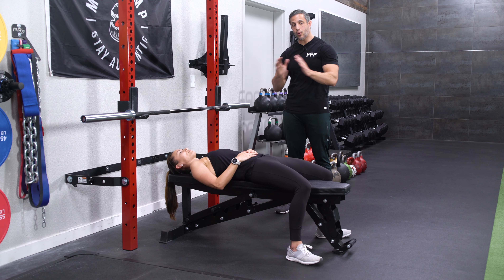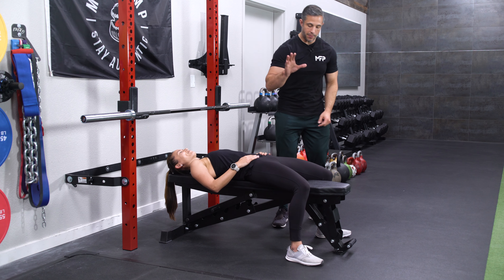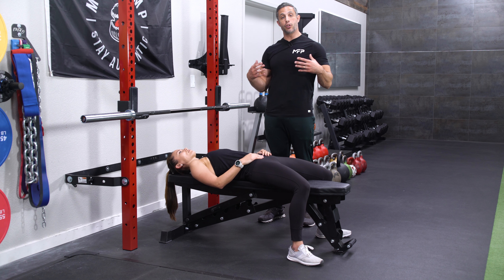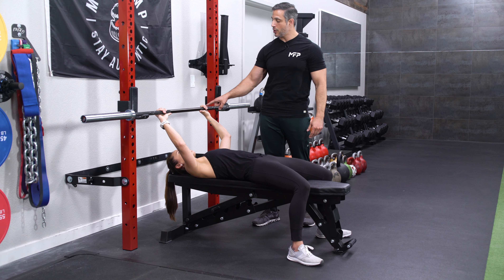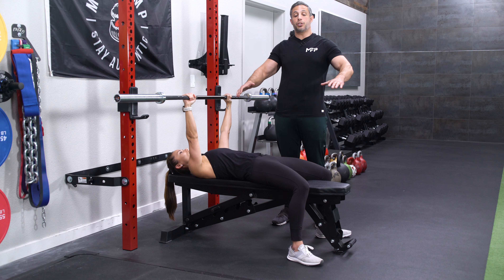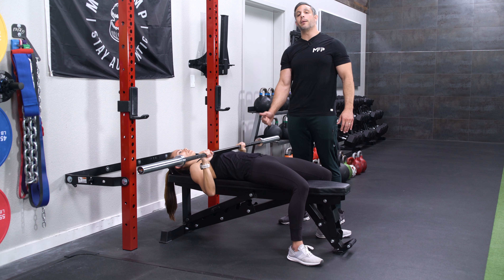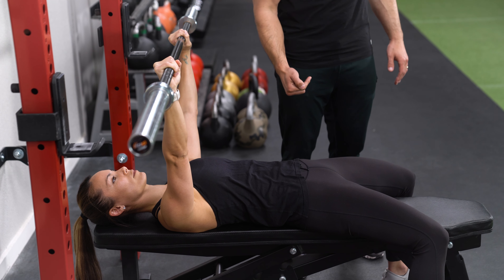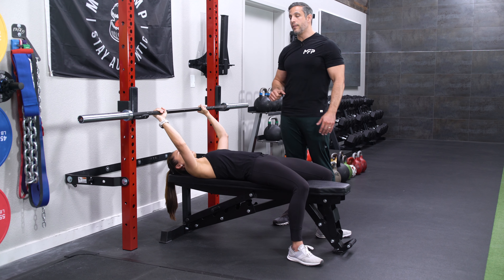Barbell Bench Press